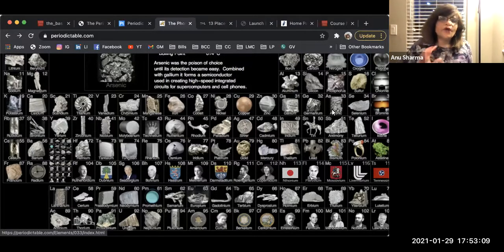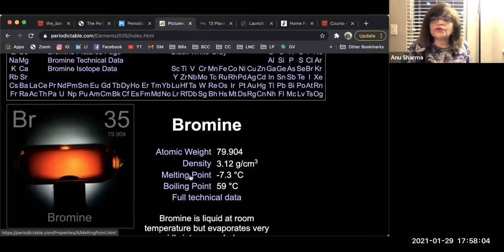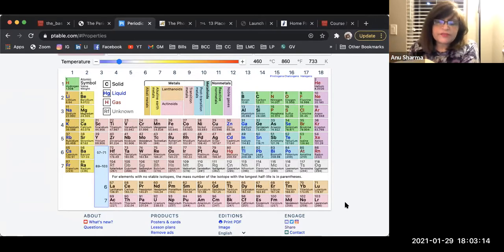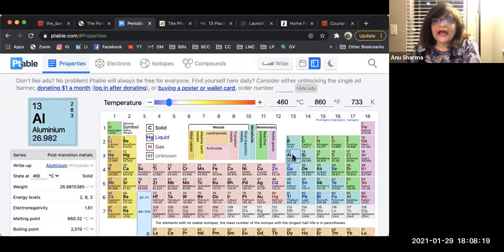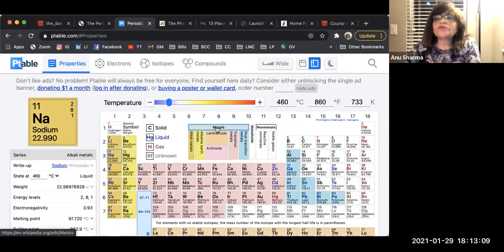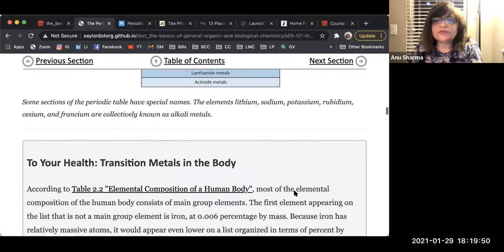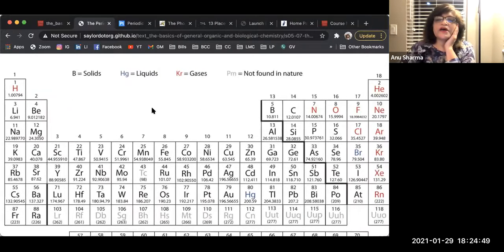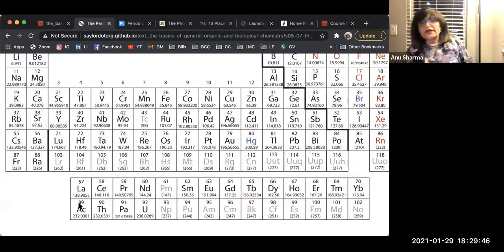PERIODIC TABLE - Introduction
Chem 007 Los Medanos College

An Introduction to Periodic Table - Backbone of chemistry
In this video you will see HOW PERIODIC TABLE is organized based on - Elements, Atoms, Atomic Number, Mass Number, Categories, Groups, Columns, Rows, Blocks, Metals, Metalloids, Non Metals etc.